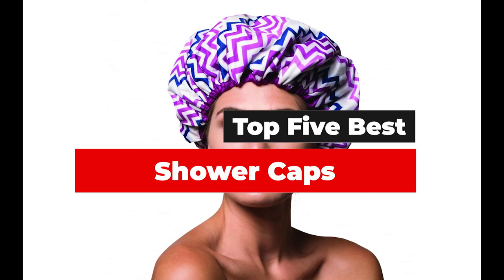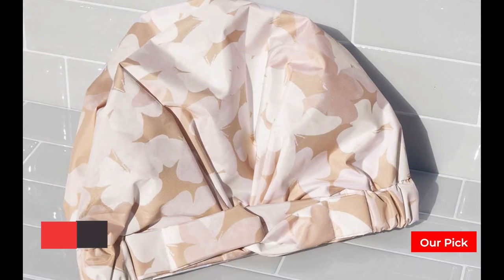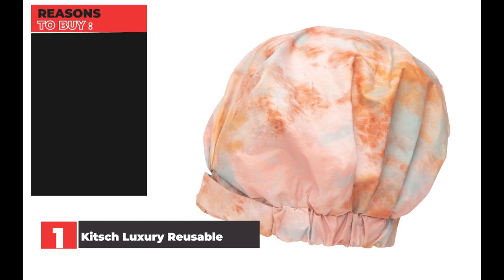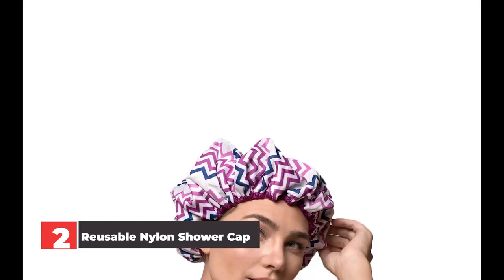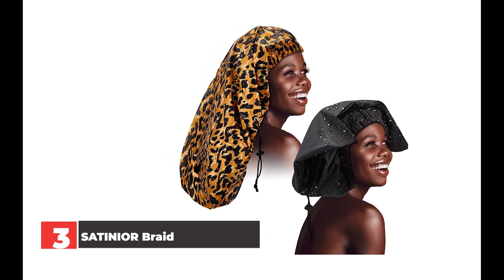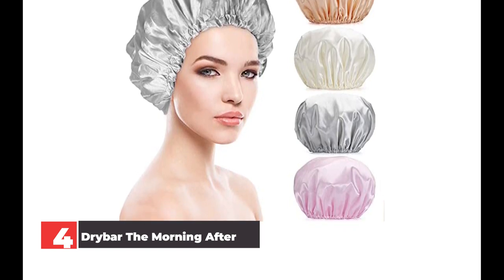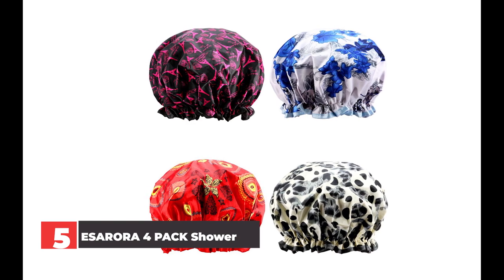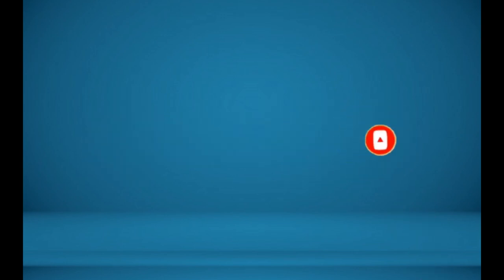Best Shower Cap In 2022 | Top 10 Premium Shower Caps To Preserve Your Hairstyles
When choosing a shower cap, consider the following factors:

Material: Look for a shower cap that is made of a durable and water-resistant material such as plastic or nylon, to ensure it will protect your hair from water and steam.

Size: Look for a shower cap that is large enough to fit over your hair comfortably and securely.

Elastic band: Look for a shower cap with a secure elastic band that will keep it in place during use.

Comfort: Look for a shower cap that is comfortable to wear and does not cause itching or discomfort.

Brand reputation: Research the brand and read customer reviews to get an idea of the quality and reliability of the product.

Reusable or disposable: Look for a shower cap that is either reusable or disposable depending on your preference.

Design: Some shower cap comes in different design and colors, you can pick one that you like.

Price: Compare prices and features of different options to find the best value for your budget.

Ultimately, the best shower cap for you will depend on your individual needs and preferences.

➜ Links to the Best Shower Caps we listed in this video:

Kitsch Luxury Reusable Shower Cap
Reusable Nylon Shower Cap
SATINIOR Braid Shower Cap
Drybar The Morning After Shower Cap
ESARORA 4 PACK Shower Cap

So It's a Perfect Time for buying your Shower Caps now.

Some of the footage used in this video is not original content produced by Moms Fantacy. Portions of stock footage of products was gathered from multiple sources including, manufactures, fellow creators and various other sources.